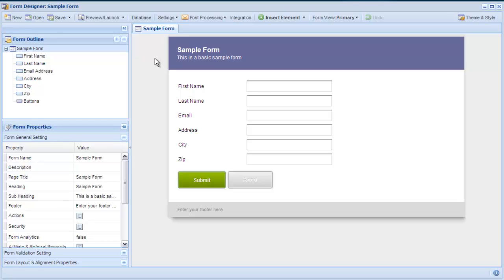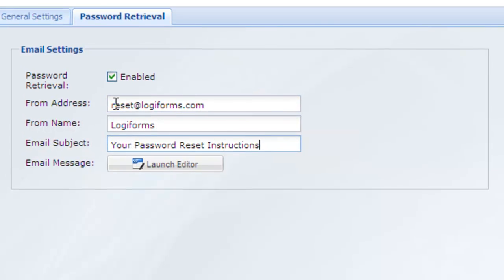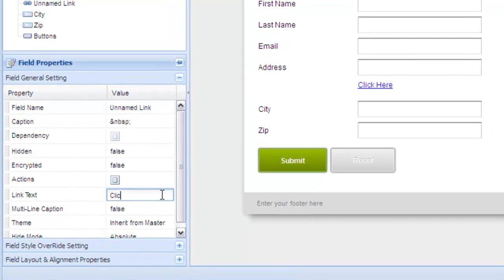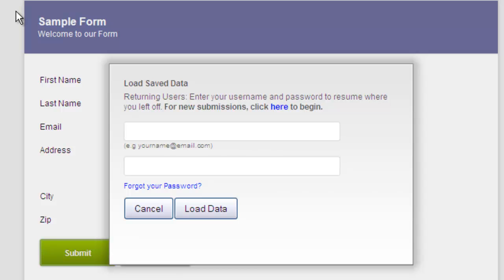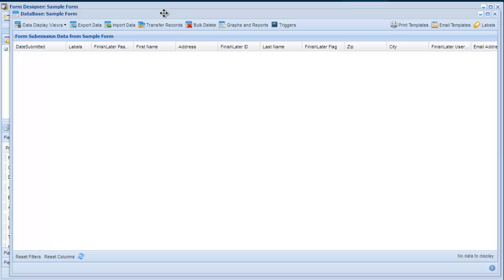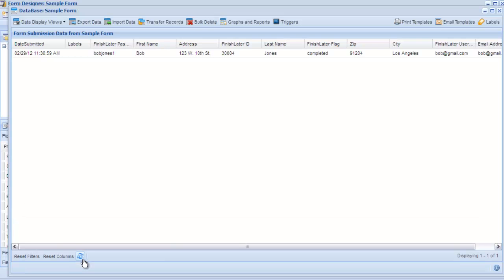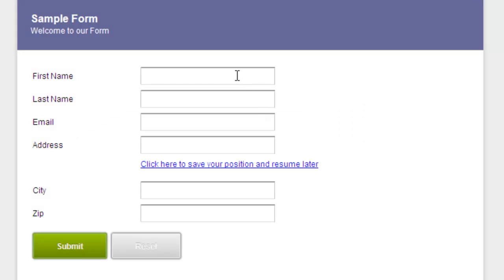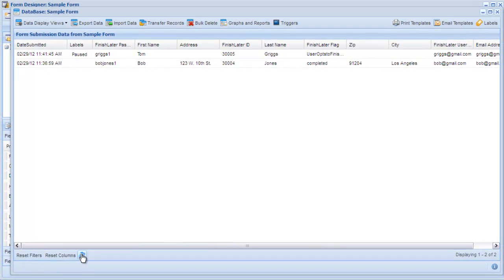Web Design Tips — Save and Finish Later